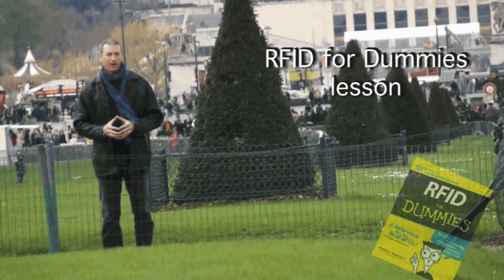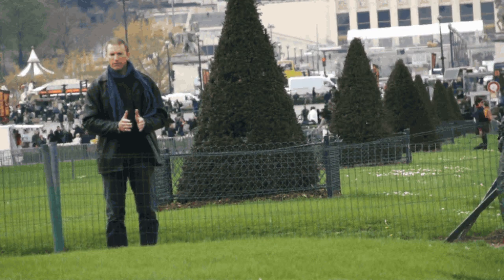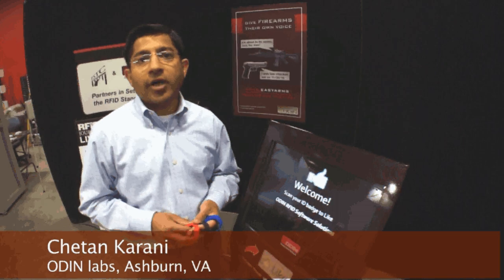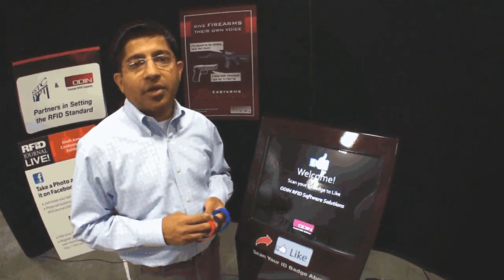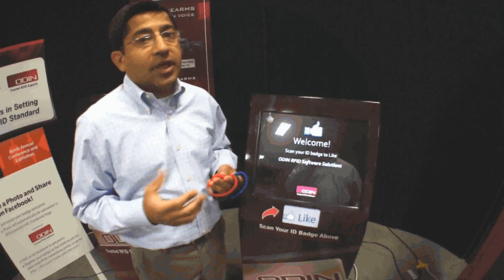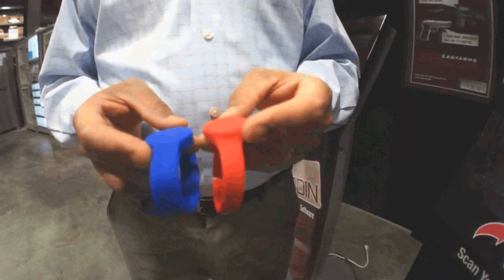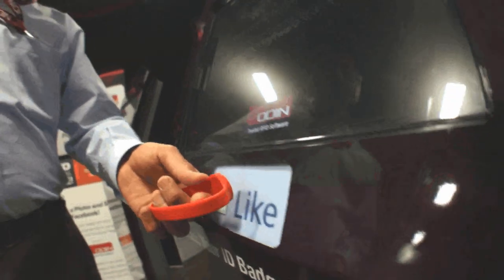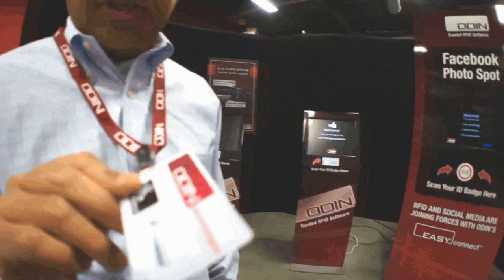RFID Lesson NFC vs. UHF mobile payment and facebook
This is a short RFID lesson that explains the difference between near field communication (NFC) and radio frequency identification (RFID) using longer range UHF RFID with the ISO standard 18000-6c. RFID using UHF is especially useful for social media applications like Facebook by creating a virtual overlay using RFID or a game-like atmosphere at car shows, sporting events, ski resorts, etc all using ODIN's EasyConnect and kiosks available from many companies. See one of the kiosks in the video with RFID bracelets that can be used at tradeshows, waterparks, cruise ships, etc.